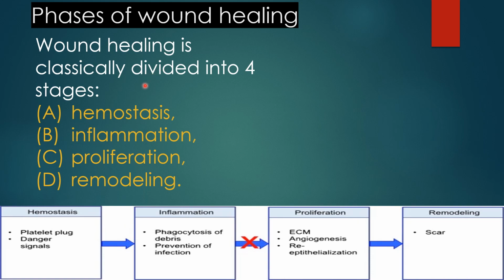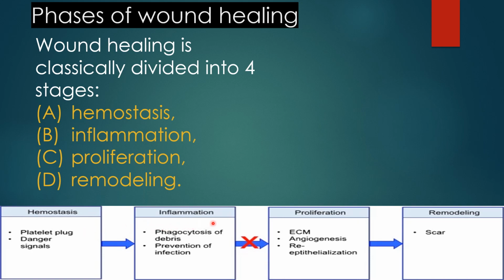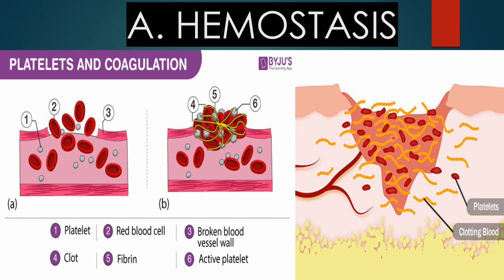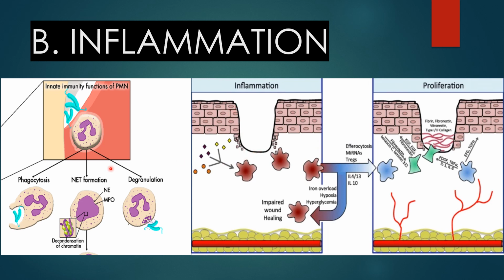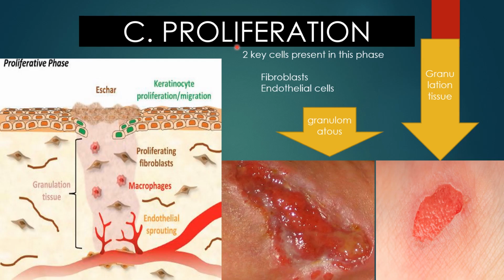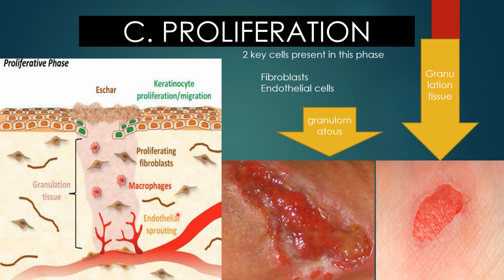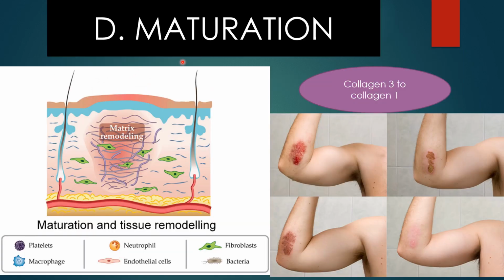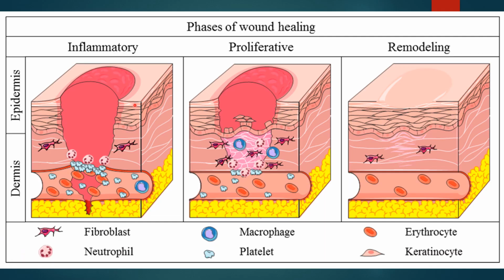wound healing phases {chapter 1 part4} vd english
this video is educational purpose for under graduate and post graduate medical students. based on SRB'S manual general surgery book am teaching  . i am DR. Basker Mch plastic surgery working in TVMCH ,TIRUNELVELI, TAMILNADU, INDIA. Dr.Basker's view teaching for MBBS and MS and NURSING students

The body is a complex and remarkable machine, and the dynamic process of wound healing is a great example of how our body’s different systems, along with the proper wound care products, work together to repair and replace devitalized tissues. But how, exactly, does our body heal?

When the skin is injured, our body sets into motion an automatic series of events, often referred to as the “cascade of healing,” in order to repair the injured tissues. The cascade of healing is divided into these four overlapping phases: Hemostasis, Inflammatory, Proliferative, and Maturation.

Phase 1: Hemostasis Phase

Hemostasis, the first phase of healing, begins at the onset of injury, and the objective is to stop the bleeding. In this phase, the body activates its emergency repair system, the blood clotting system, and forms a dam to block the drainage. During this process, platelets come into contact with collagen, resulting in activation and aggregation. An enzyme called thrombin is at the center, and it initiates the formation of a fibrin mesh, which strengthens the platelet clumps into a stable clot.

Phase 2: Defensive/Inflammatory Phase

If Phase 1 is primarily about coagulation, the second phase, called the Defensive/Inflammatory Phase, focuses on destroying bacteria and removing debris—essentially preparing the wound bed for the growth of new tissue.

Stages of Healing_image
The 4 phases of wound healing. Healing begins with Hemostasis.

During Phase 2, a type of white blood cells called neutrophils enter the wound to destroy bacteria and remove debris. These cells often reach their peak population between 24 and 48 hours after injury, reducing greatly in number after three days. As the white blood cells leave, specialized cells called macrophages arrive to continue clearing debris. These cells also secrete growth factors and proteins that attract immune system cells to the wound to facilitate tissue repair. This phase often lasts four to six days and is often associated with edema, erythema (reddening of the skin), heat and pain.

Phase 3: Proliferative Phase

Once the wound is cleaned out, the wound enters Phase 3, the Proliferative Phase, where the focus is to fill and cover the wound.

The Proliferative phase features three distinct stages: 1) filling the wound; 2) contraction of the wound margins; and 3) covering the wound (epithelialization).

During the first stage, shiny, deep red granulation tissue fills the wound bed with connective tissue, and new blood vessels are formed. During contraction, the wound margins contract and pull toward the center of the wound. In the third stage, epithelial cells arise from the wound bed or margins and begin to migrate across the wound bed in leapfrog fashion until the wound is covered with epithelium. The Proliferative phase often lasts anywhere from four to 24 days.

Phase 4: Maturation Phase

During the Maturation phase, the new tissue slowly gains strength and flexibility. Here, collagen fibers reorganize, the tissue remodels and matures and there is an overall increase in tensile strength (though maximum strength is limited to 80% of the pre-injured strength). The Maturation phase varies greatly from wound to wound, often lasting anywhere from 21 days to two years.

The healing process is remarkable and complex, and it is also susceptible to interruption due to local and systemic factors, including moisture, infection, and maceration (local); and age, nutritional status, body type (systemic). When the right healing environment is established, the body works in wondrous ways to heal and replace devitalized tissue.